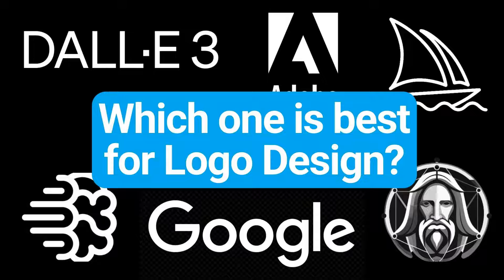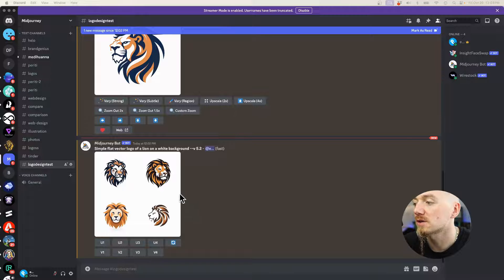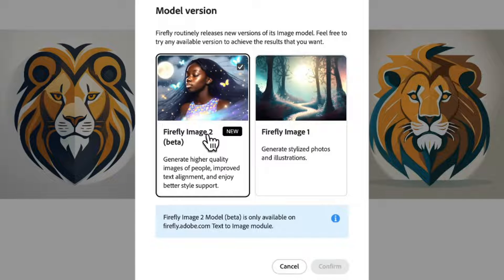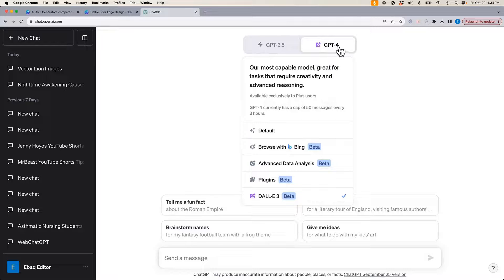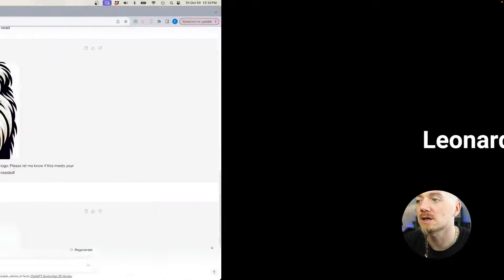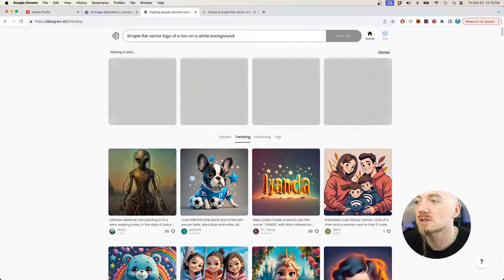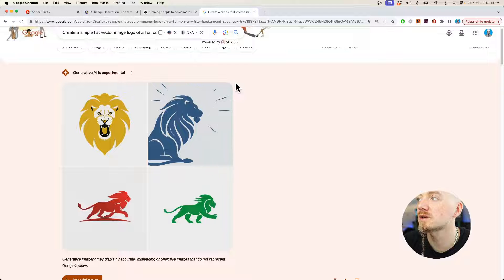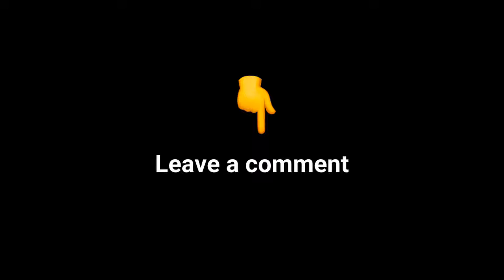What’s The Best AI For Logo Design?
There are so many AI image generators out there that it can be really hard to decide which one to use.

That’s why in this video I compare them all to see which one is best for Logo Design.

Prompt:
Simple flat vector logo of a lion on a white background

CONTENTS:
00:09 Logo Prompt
00:21—1. Midjourney
01:05—2. Adobe Firefly
02:29—3. Dall-e 3
03:22—4. Leonardo AI
04:01—5. Ideogram
05:01—6. Google
05:34—Conclusion